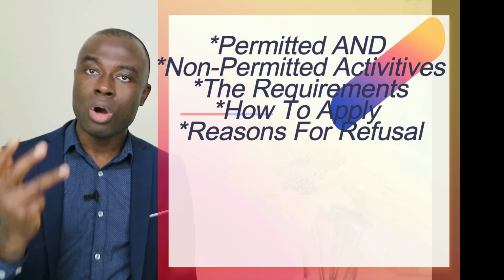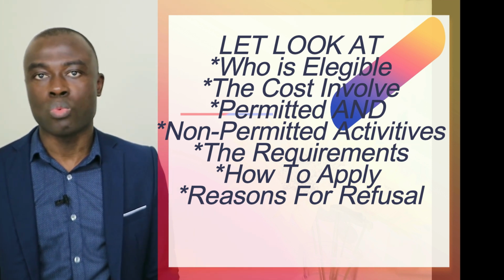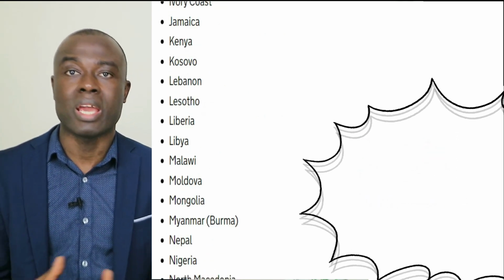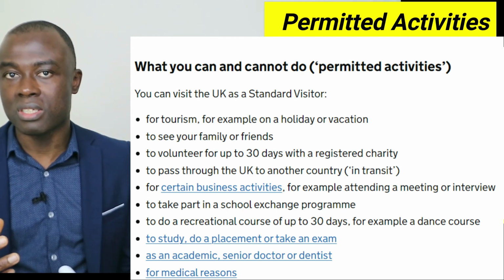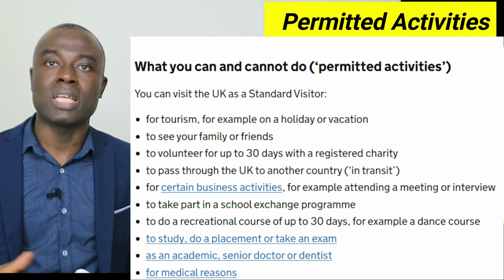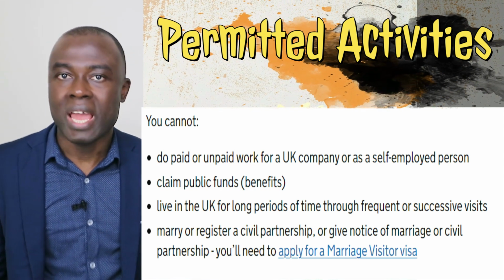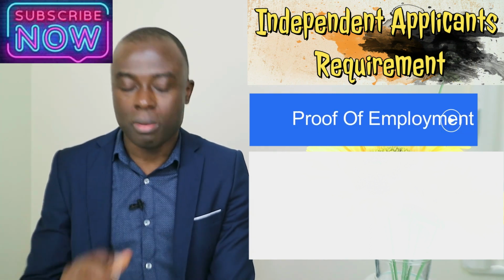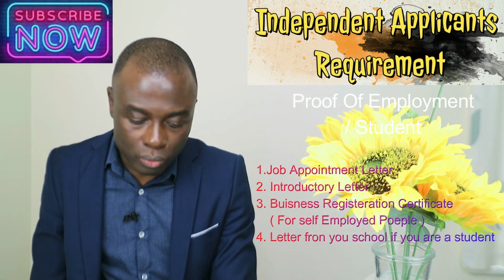How To Apply For a UK VISITOR VISA|| Requirement||Eligibility|| Cost|| Application Process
This video is about how to apply for a standard UK VISITOR visa. I spoke about the all the requirements, documents need to apply, eligibility, cost, duration, application process and reasons for refusal.

VISA APPLICATION LINKS

2. Links To Other Social Media Pages

mordecai_dadzie